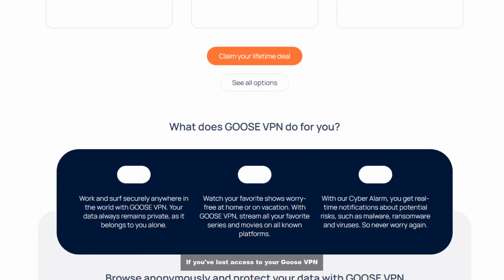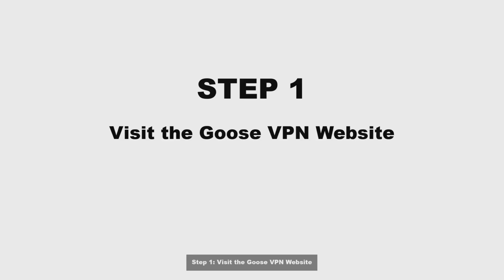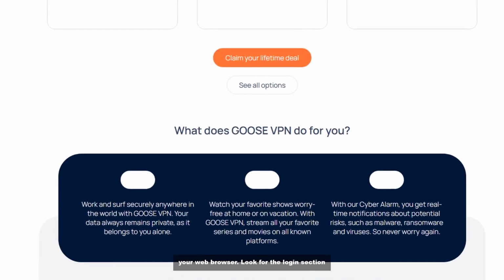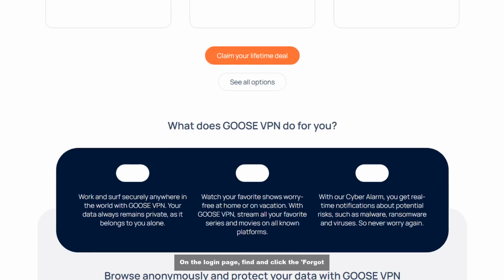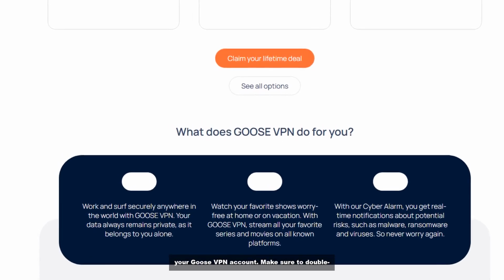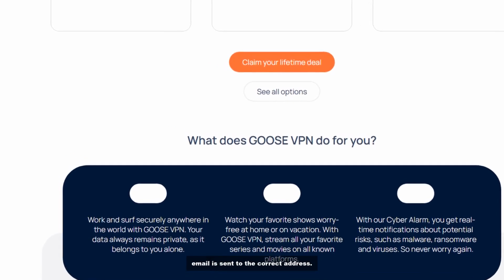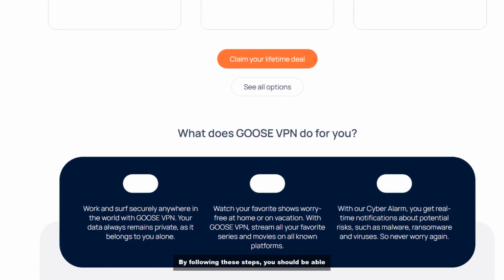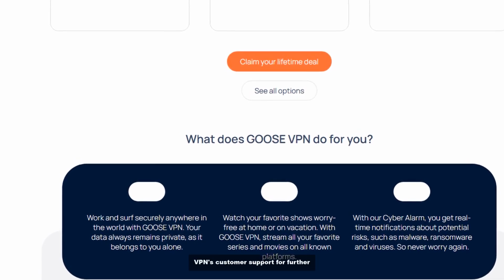How To Recover Your Goose VPN Account Without Phone Number 2026 (FULL GUIDE)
In this video, we provide a comprehensive guide on how to recover your Goose VPN account without a phone number in 2026. If you're facing issues accessing your account, this full guide will walk you through the necessary steps.